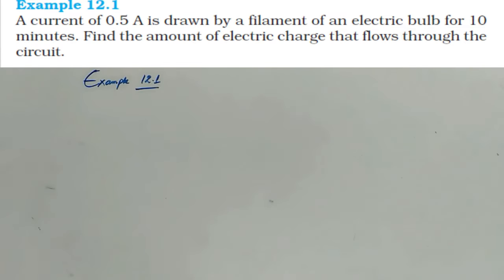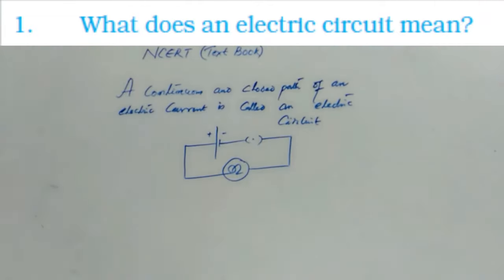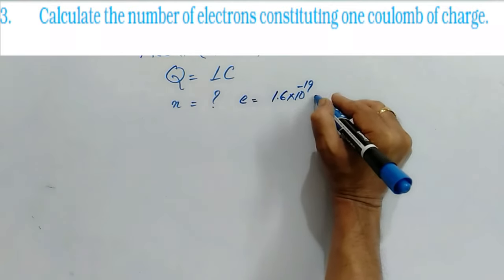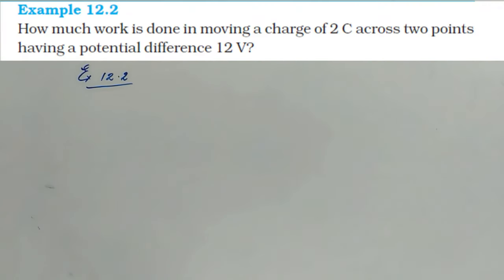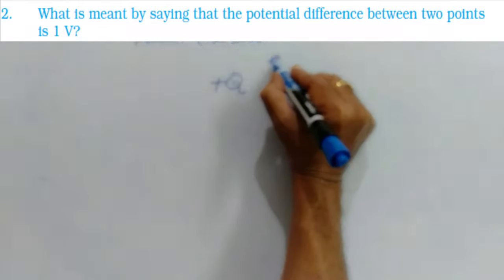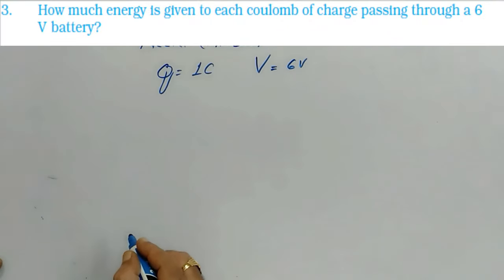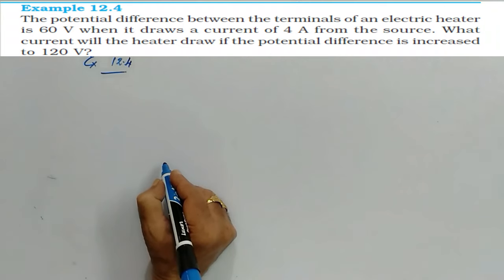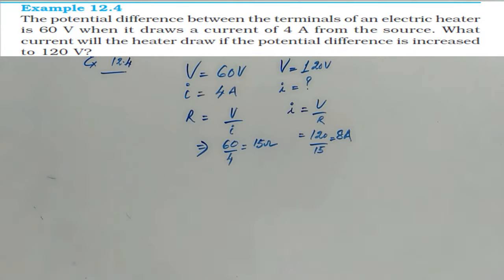ELECTRICITY QUESTIONS AND ANSWERS CLASS X PART 1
THE SOLUTIONS FOR THE QUESTIONS GIVEN IN NCERT TEXT BOOK OF CLASS X WERE DISCUSSED.(INCLUDING BLUE BOX QUESTIONS AND SOLVED EXAMPLES)